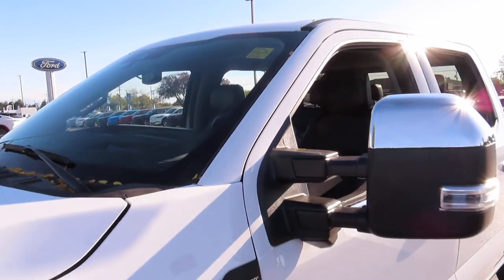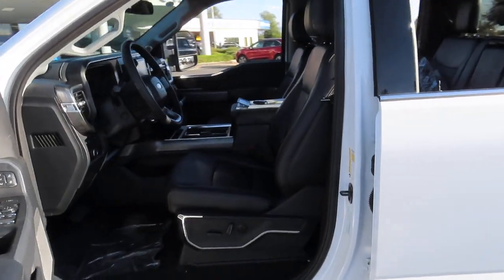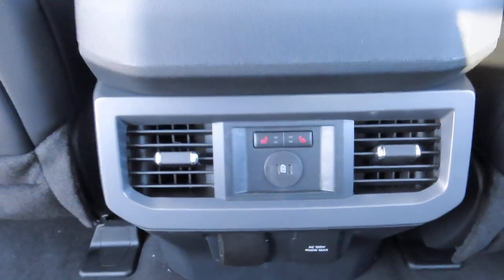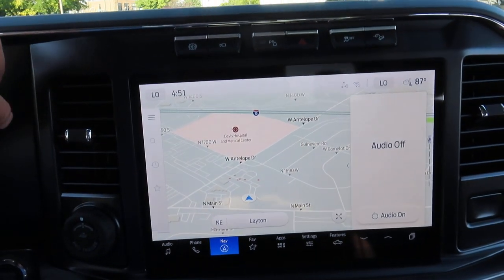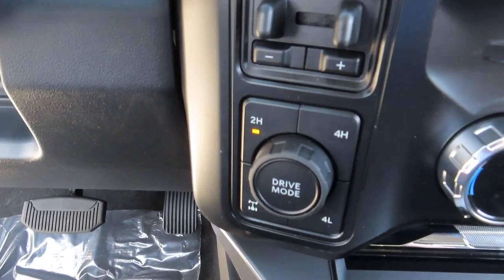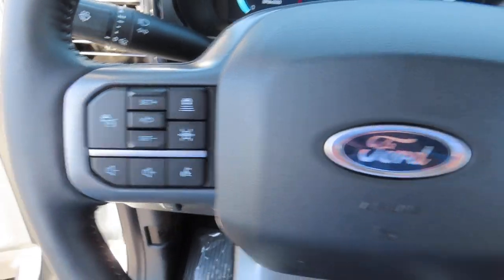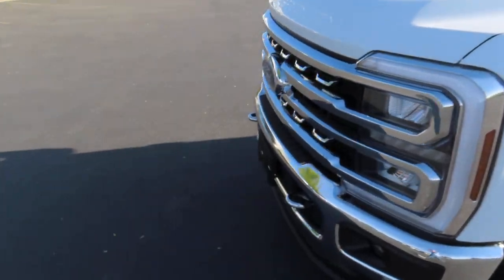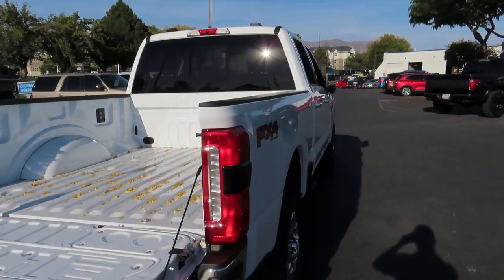2024 Ford F-350 Lariat, Stock J27849, in Layton, Utah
A live walk-around You Tube video showing and explaining the features and benefits of this 2024 Ford F-350. - for more information.